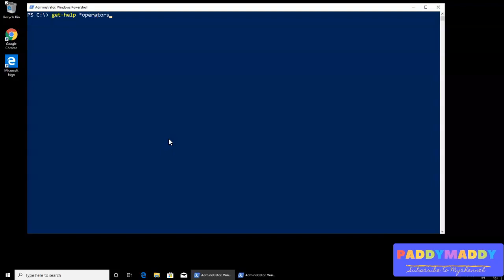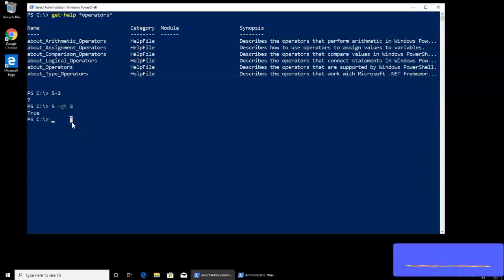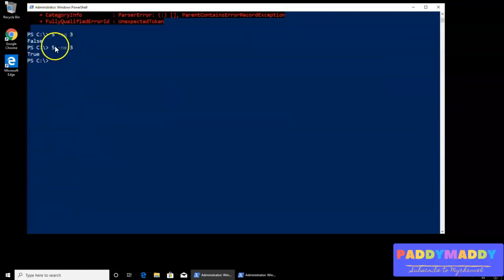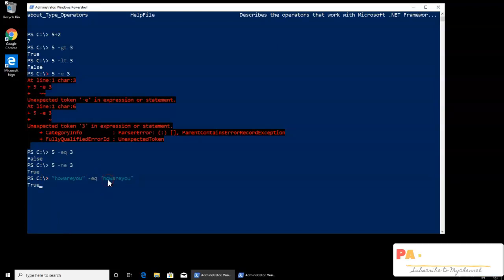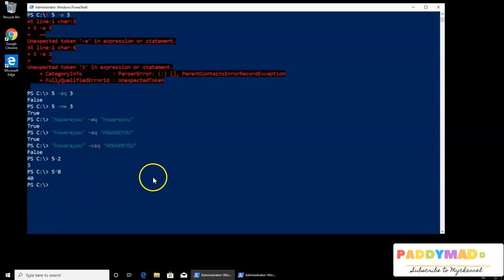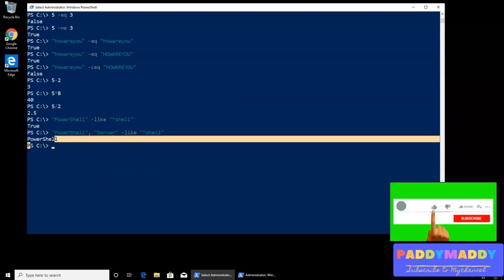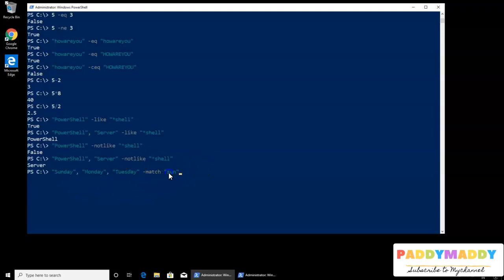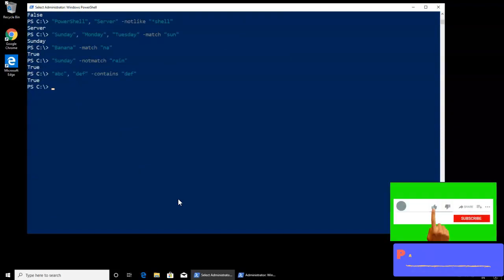Powershell Operators example | How do you use operators in PowerShell?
An operator is a language element that you can use in a command or expression. PowerShell supports several types of operators to help you manipulate values.
Few examples on Operators in Powershell
Examples for Powershell Operators
How do you use operators in PowerShell?